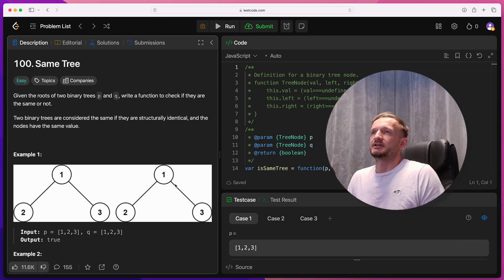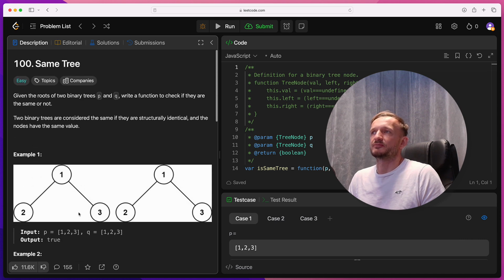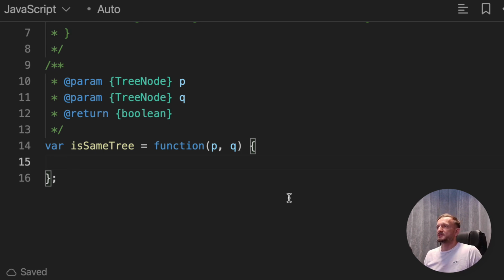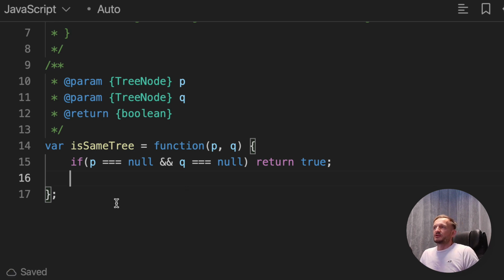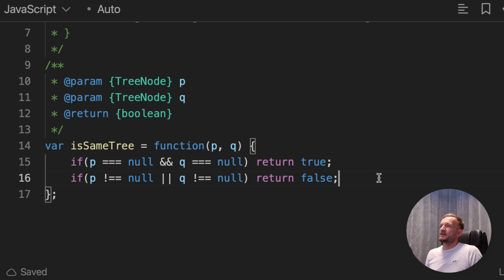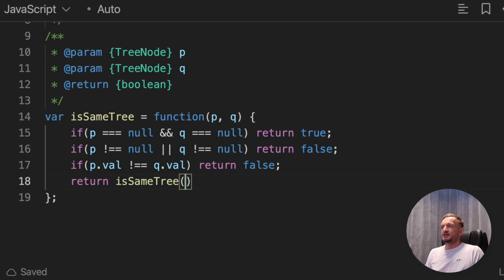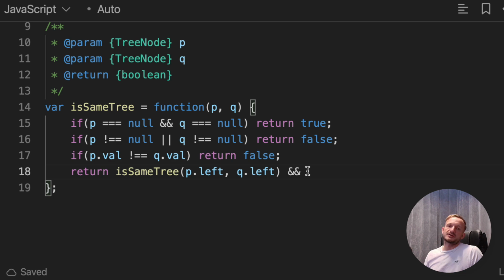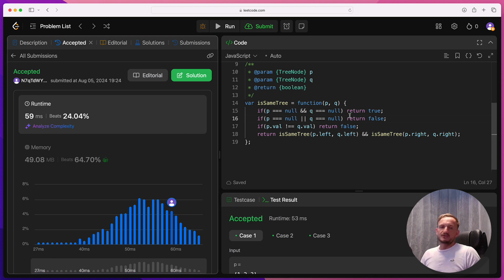LEETCODE - JS - Same Tree (EASY)